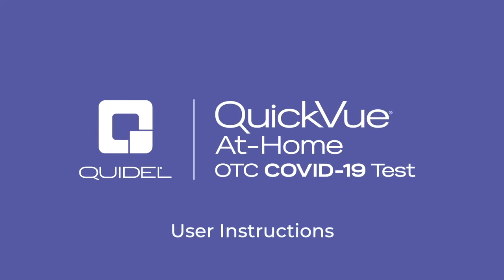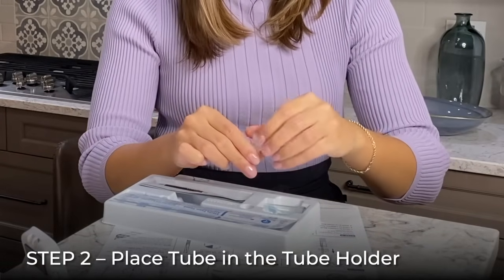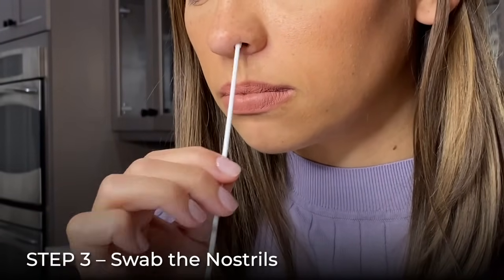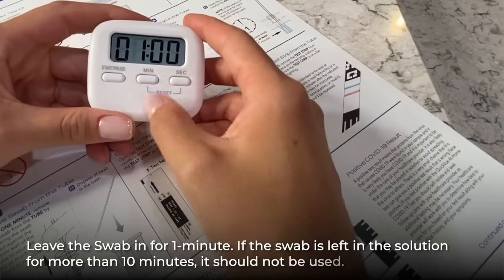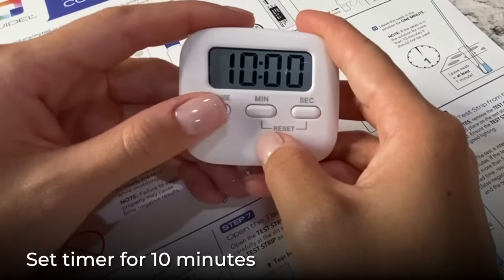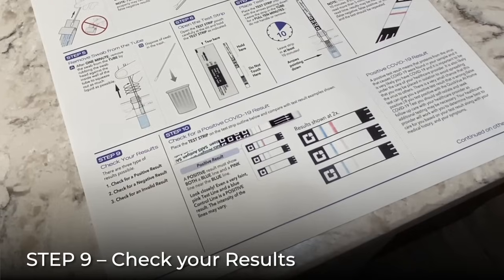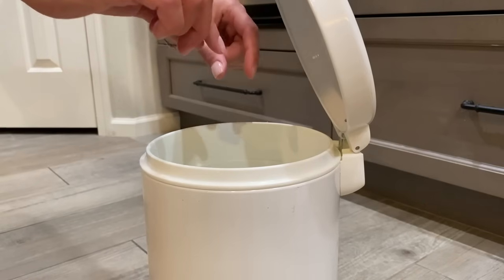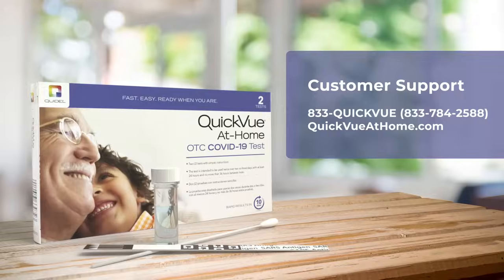How to use Quidel QuickVue At Home OTC COVID 19 Test Kit?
Quidel QuickVue At-Home OTC COVID-19 Test Kit is intended for the qualitative detection of the nucleocapsid protein antigen from SARS-CoV-2 from individuals with or without symptoms or other epidemiological reasons to suspect COVID-19. This test is authorized for nonprescription home use with self-collected direct anterior nasal swab specimens from individuals aged 14 years and older or with adult-collected anterior NS samples from individuals aged 2 years or older.